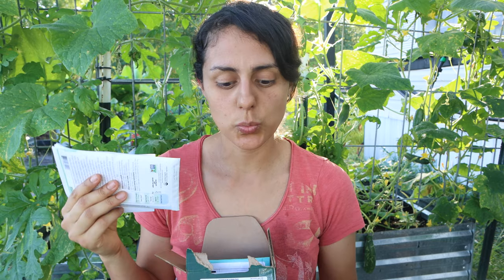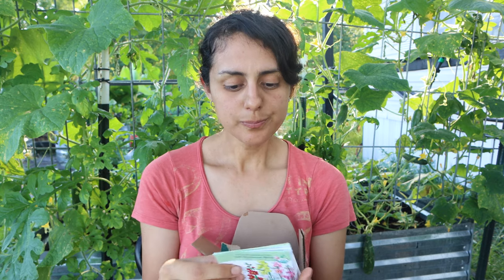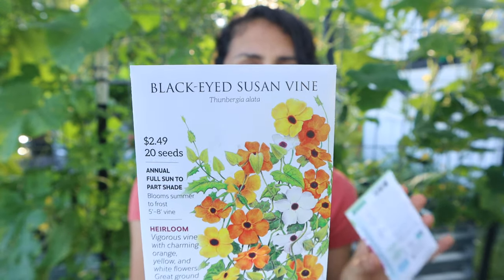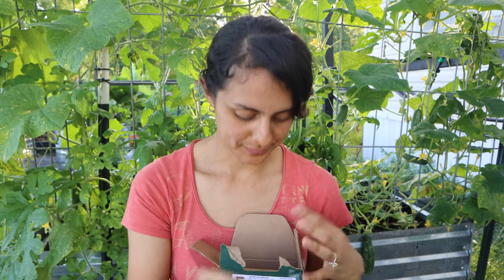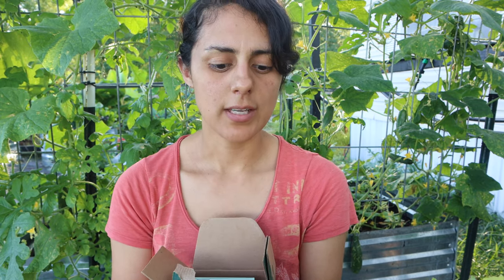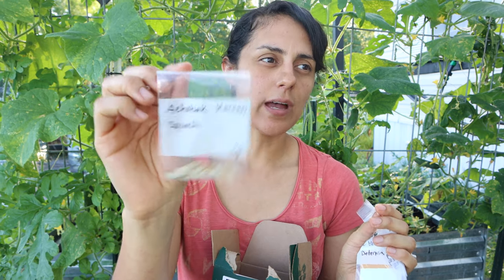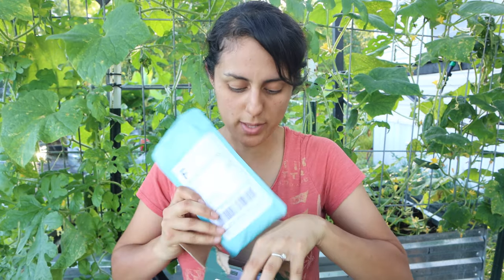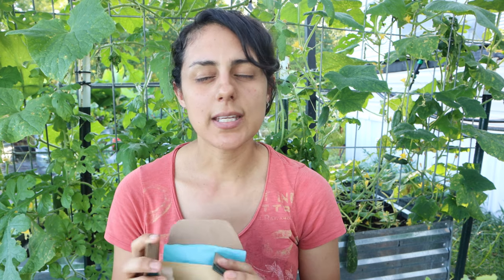June seed Haul | Florida gardening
I want to show you the seeds I got and my plans.